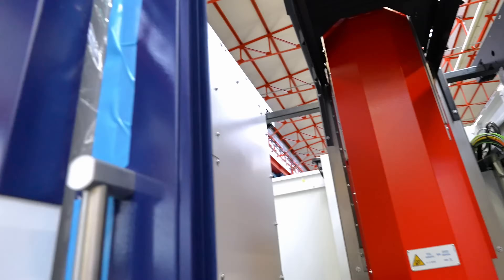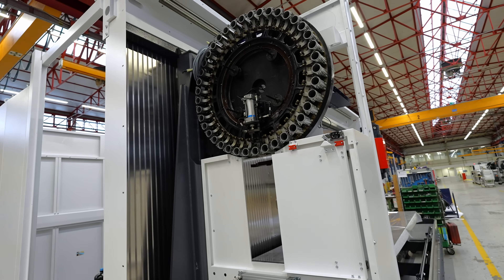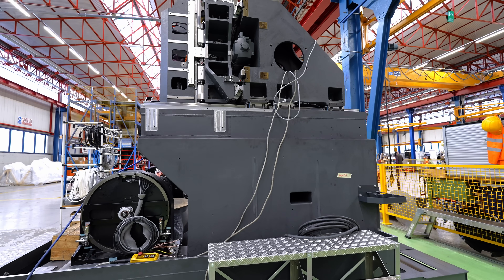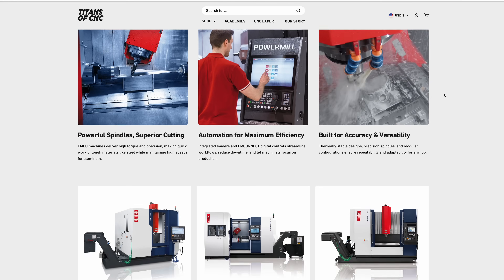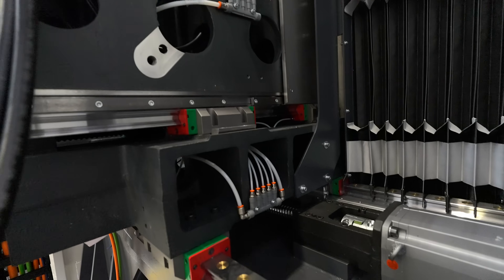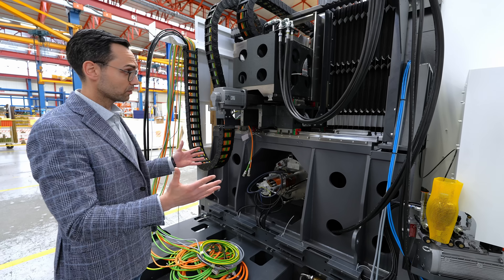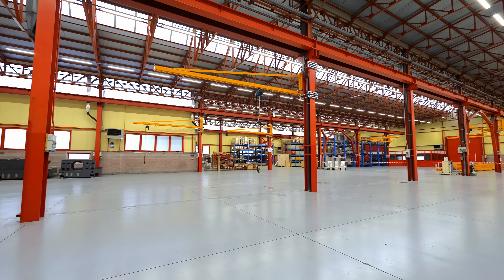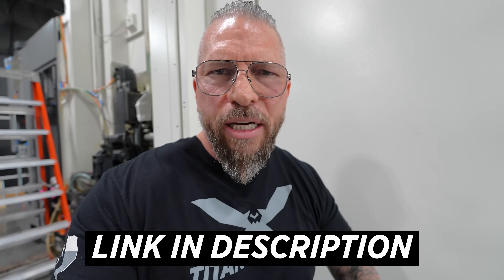Inside Italy’s Factory of 5-Axis CNC Giants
We take you inside EMCO’s facility in Italy for the world’s first-ever look at the UMill 1000 on video. These ultra-rigid, precision CNC machines are built from the ground up to dominate in a global market — stronger, smarter, and more affordable than anything in their class.

00:00 Competing in a global market with better machines
00:49 First look at the Umill 1000 5 Axis CNC from EMCO
04:16 How we are continuing to bring FREE education
04:45 Umill 630 compared to other CNC machines in that category
08:06 MMV CNC Series innovation
11:08 Newest expansion at Emco Italy